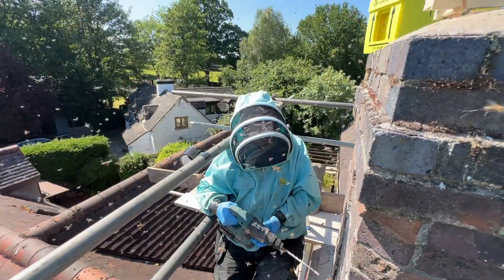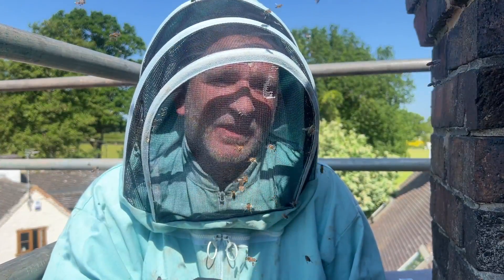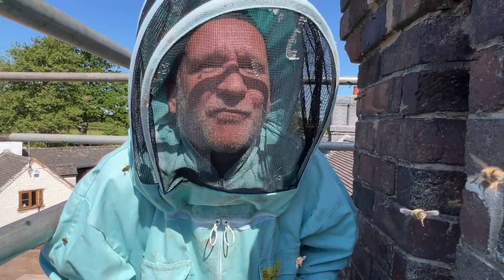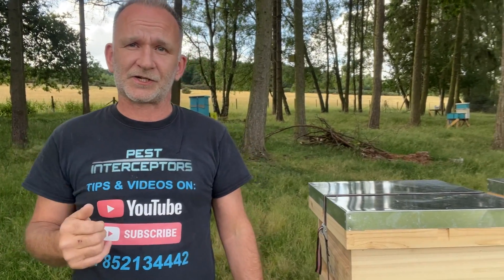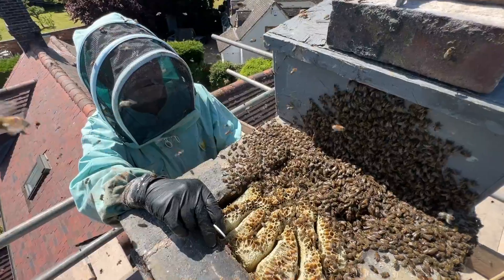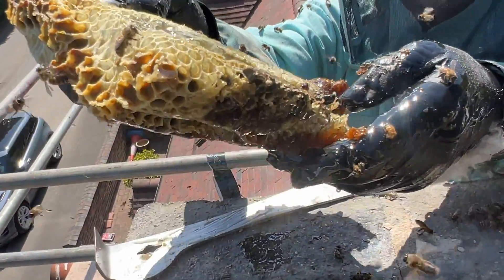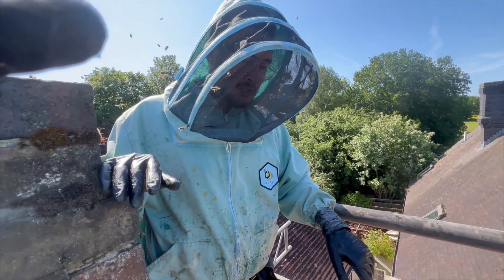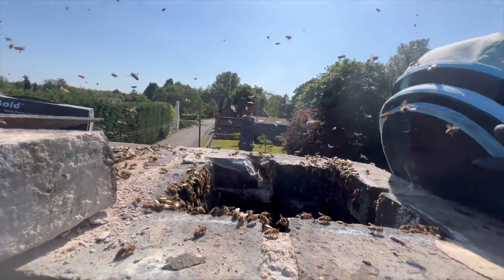WATCH THIS because it is a MONSTER bee removal!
BEES don't get more AGGRESSIVE than this!
COLONIES don't get much LARGER than this!

We rarely use a bee vac but on this honeybee removal we had no choice. Bees in a chimney are always hard to remove but this one was a real challenge!

We use our trusty Depstech endoscope camera to assess the depth of the bee colony inside the 200 year old chimney...here's a link to that boroscope camera by Depstech:

Amazon US
Amazon UK

Do you have a honey bee infestation problem?
Take a look on our website for advice on bee colony removals.